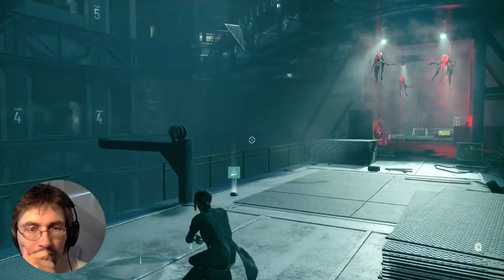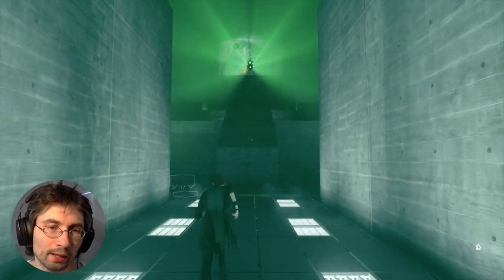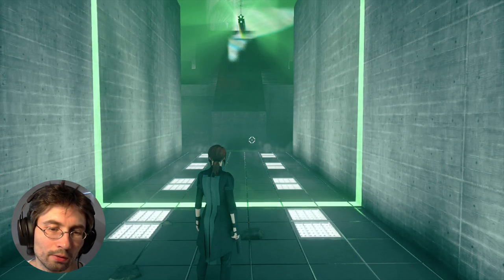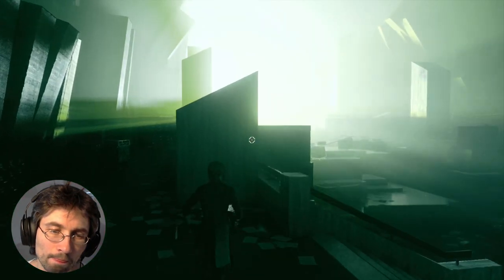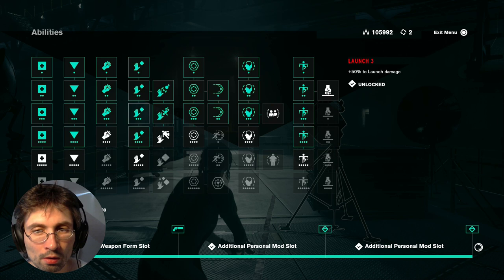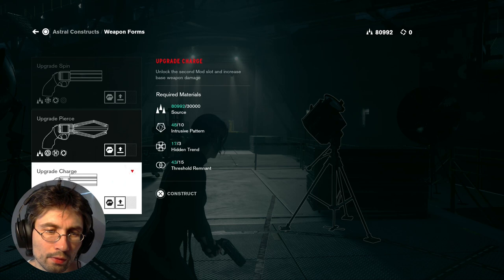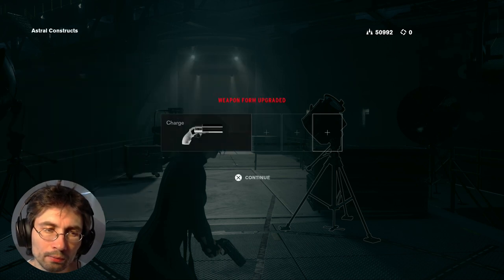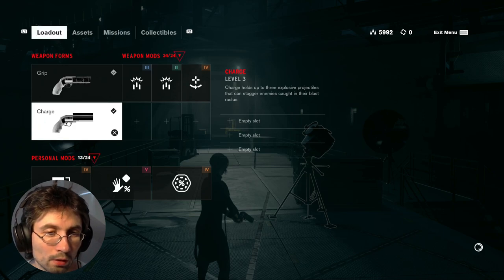Control #47: The Traffic Light AI (Gameplay Reaction)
We catch the Traffic Light Altered Item for Langston and then he tells us there are even more stray AI's. This is a gameplay reaction video. I am reacting to my own gameplay.

☆☆☆ Welcome to my blind Let's Play ☆☆☆

I play the game on a PS4 Pro. Gameplay footage was recorded with an Avermedia EzRecorder 330, commentary audio with a Zoom H2 handy recorder. The video was recorded on a Western Digital P50 SSD. The facecam is a Logitech C270 webcam. The material was edited with Shotcut.